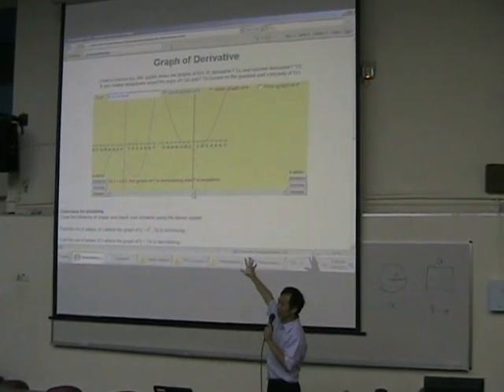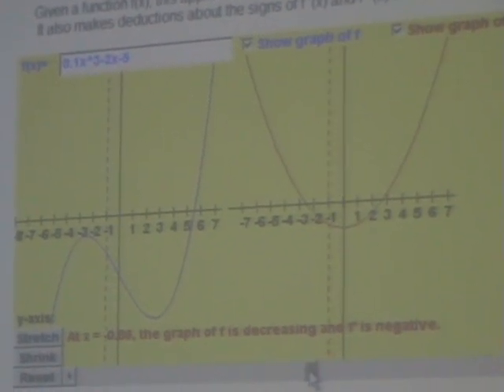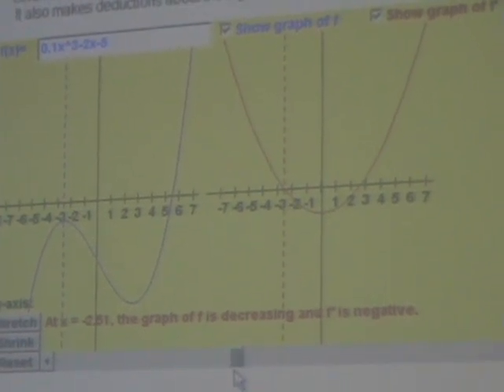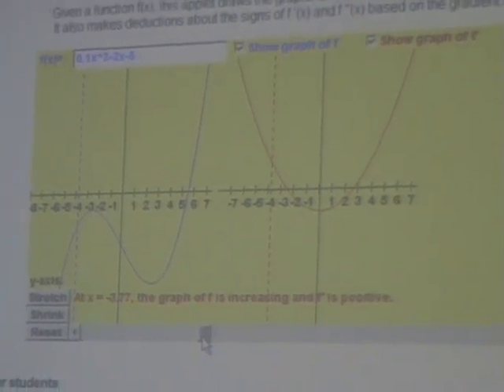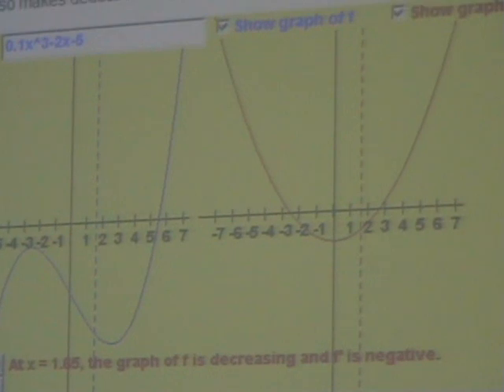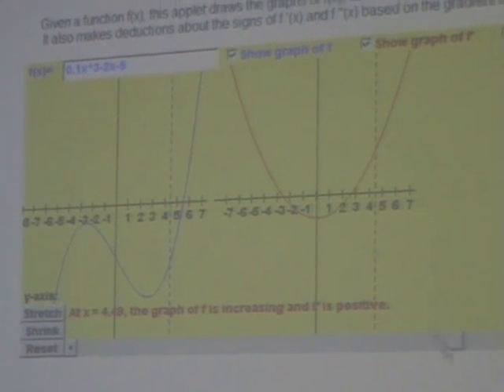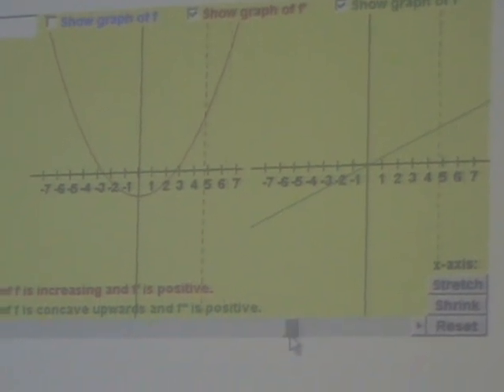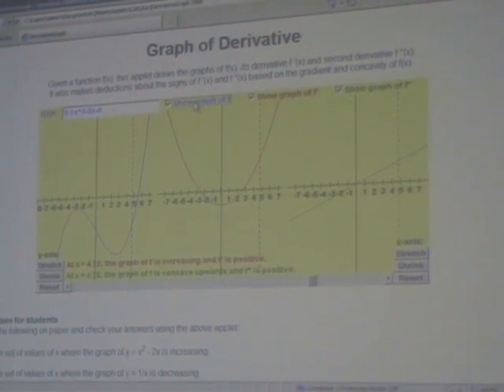Graph of Derivative Lecture